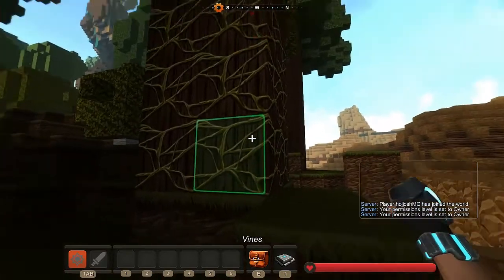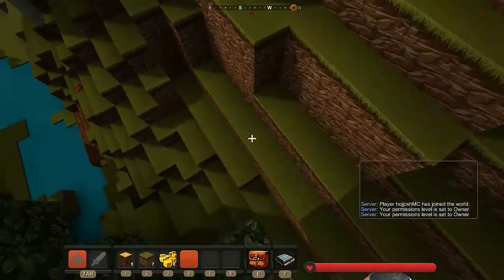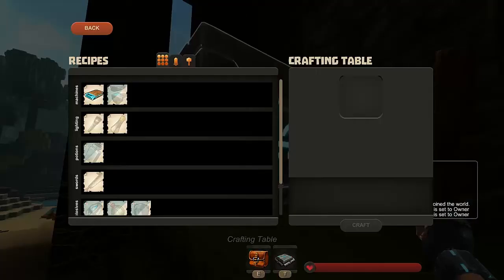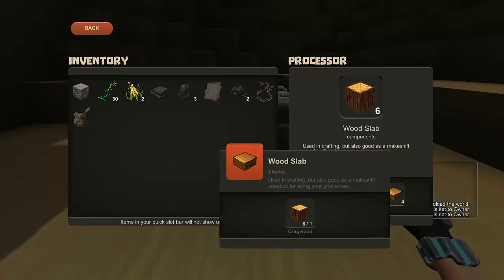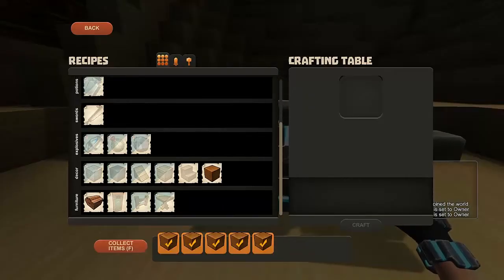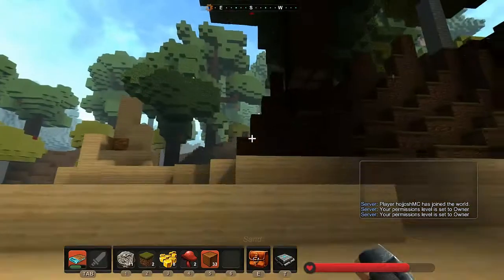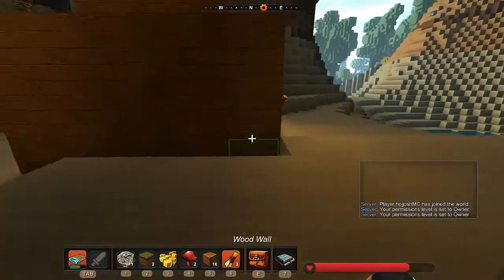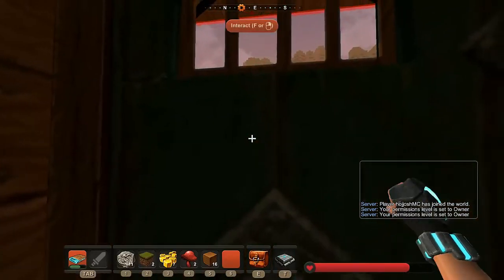Creativerse Tutorials! | Ep 01 First Day Festivities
Isku Keyboard
Kone XTD Optical mouse
Raivo mousepad
Kulo Headset

MISSING VIDEOS?